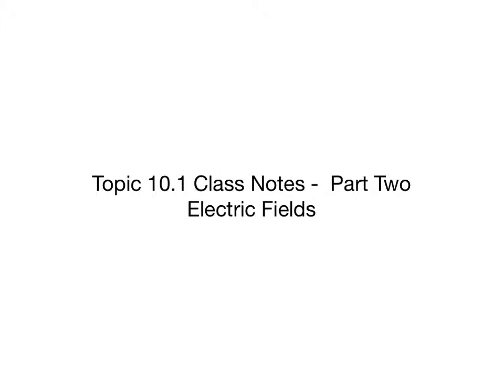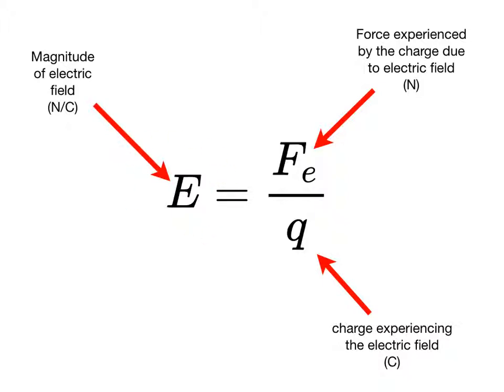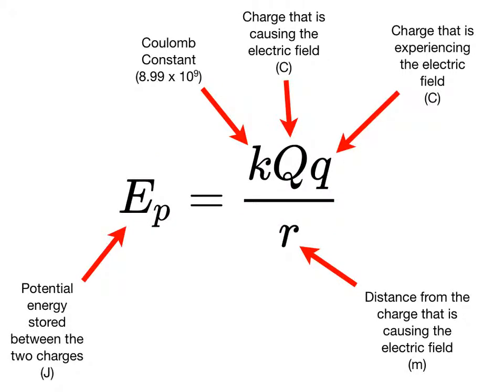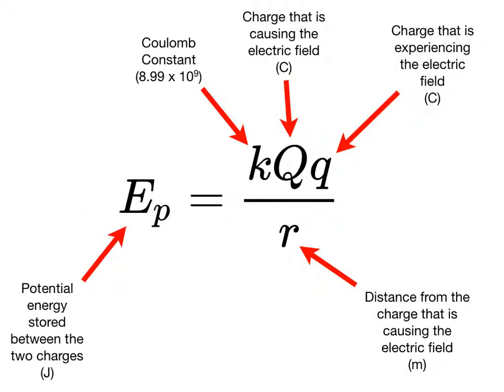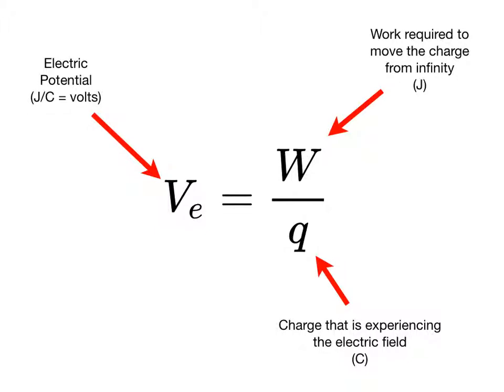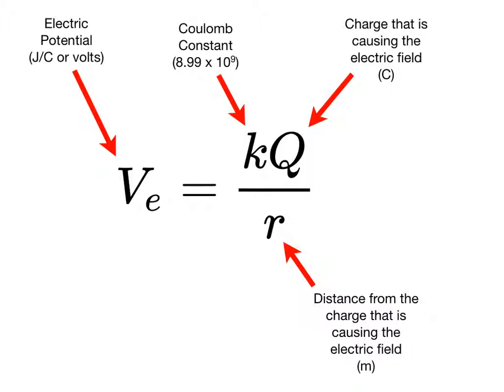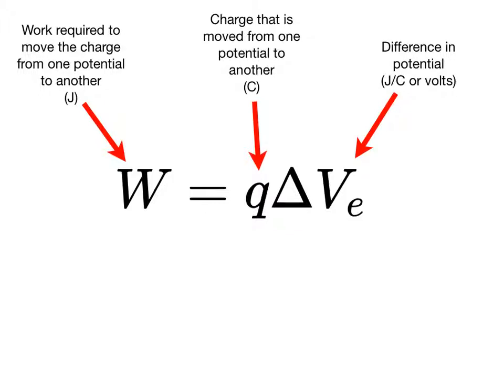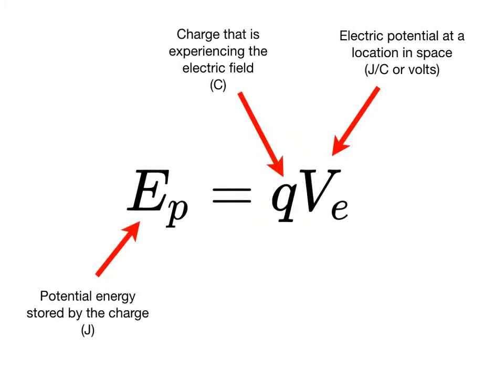Topic 10.1 Summary Part 2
Summary of the equations relating to electric fields for my IB Physics students.